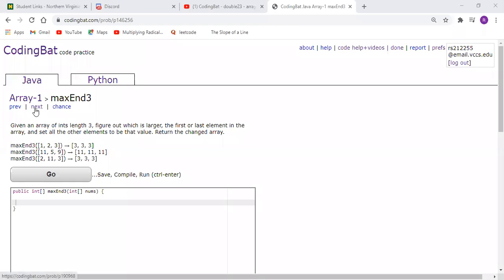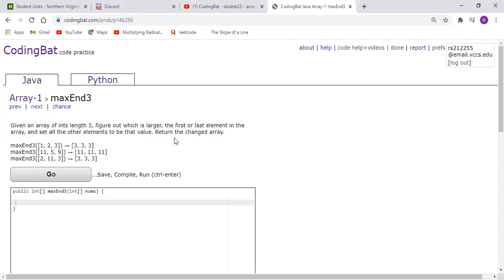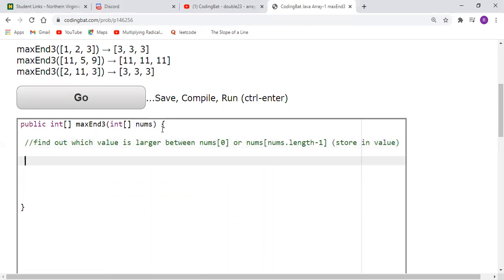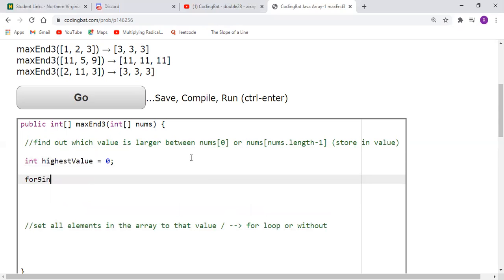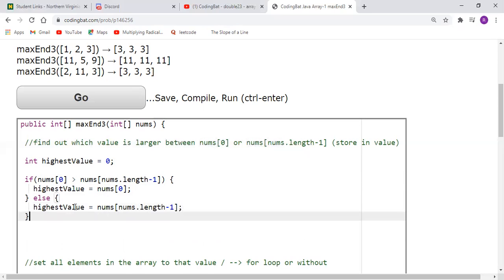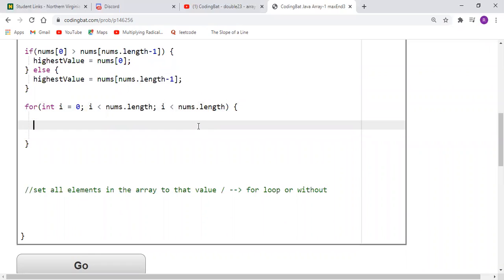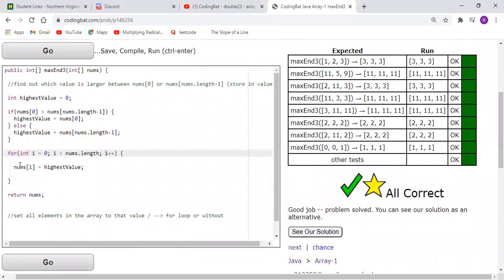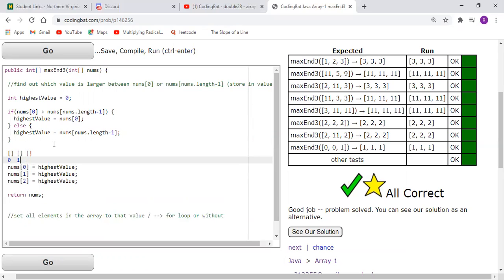Coding Bat - array1 - maxEnd3